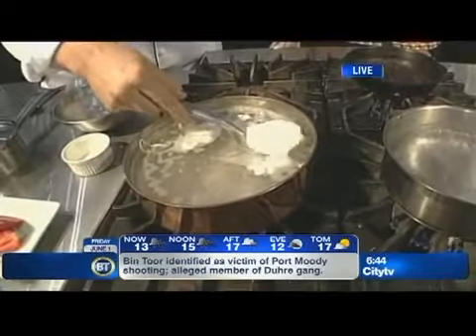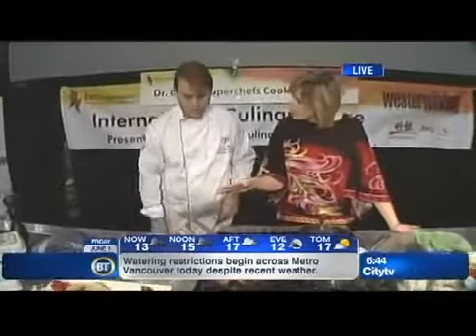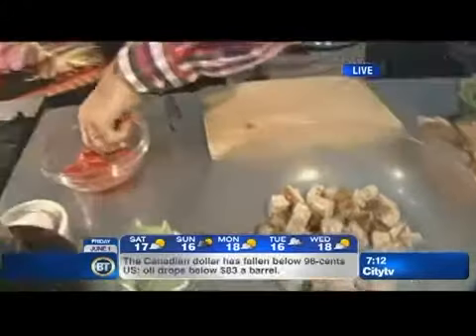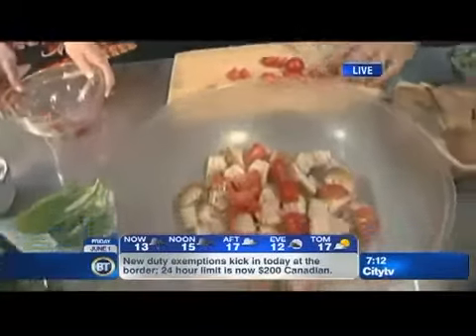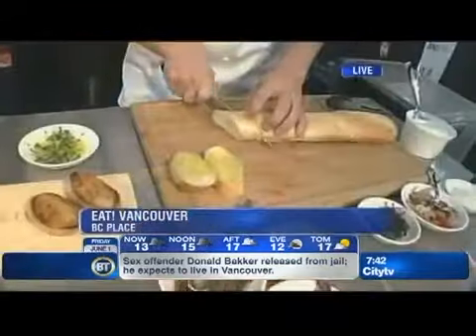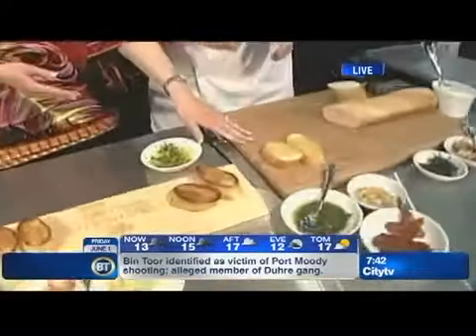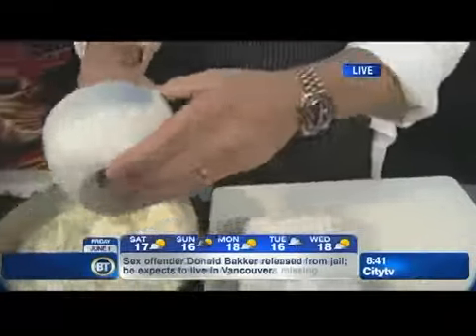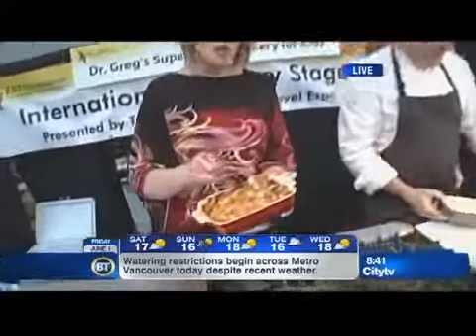2012 EAT! Vancouver Chefs on CityTV Breakfast Television LiveEye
Chef Julian Bond of Pacific Institute of Culinary Arts (PICA), David Rocco of David Rocco's Dolce Vita, Chef Ryan Gauthier of Glowbal Collection, and Chef Rob Feenie of Cactus Club Restaurants cook up a storm with Dawn Chubai of CityTV's Breakfast Television in Vancouver.

EAT! Vancouver Food + Cooking Festival